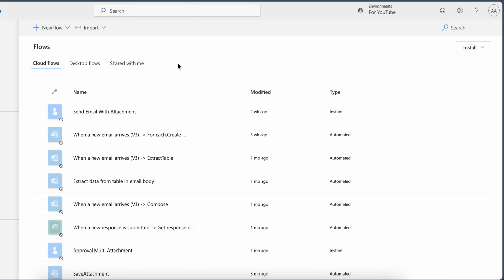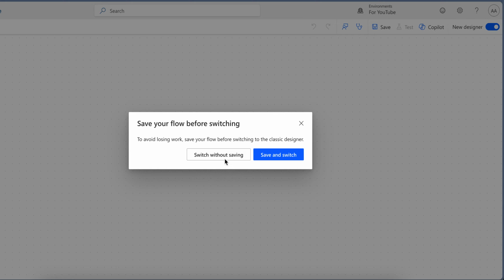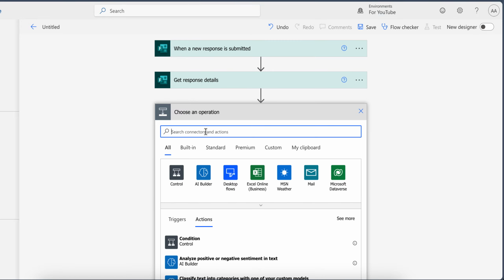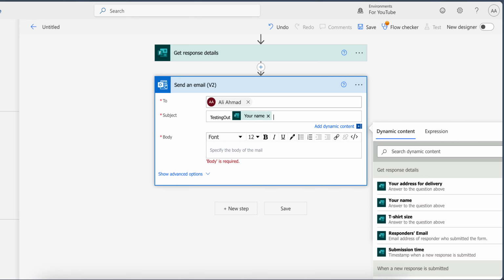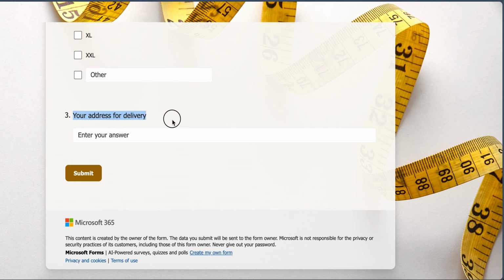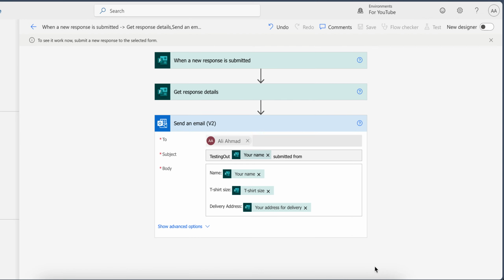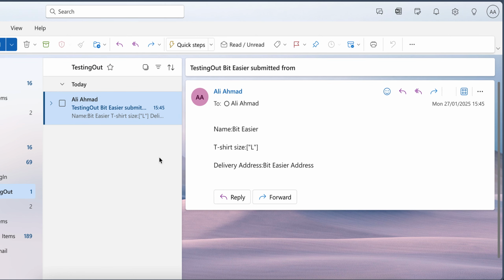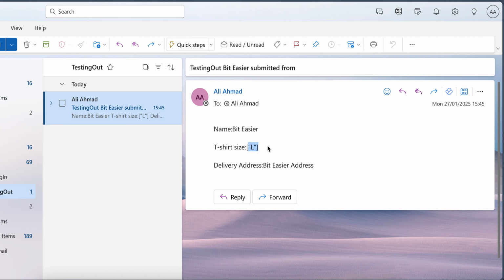Power Automate Forms to Email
Discover how to use Power Automate to send emails with detailed Microsoft Forms responses. This tutorial covers every step, from collecting form data to creating an informative email format. Streamline your workflow and save time with this powerful automation guide, perfect for both beginners and advanced users.